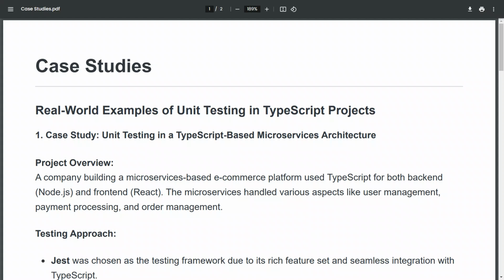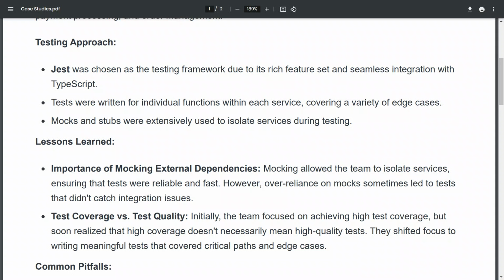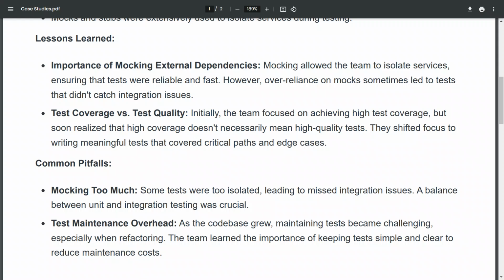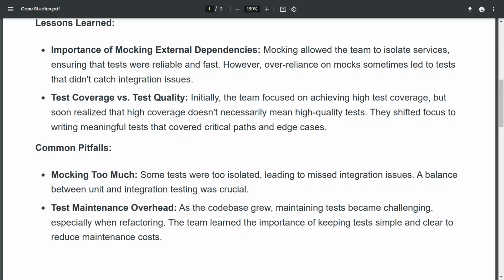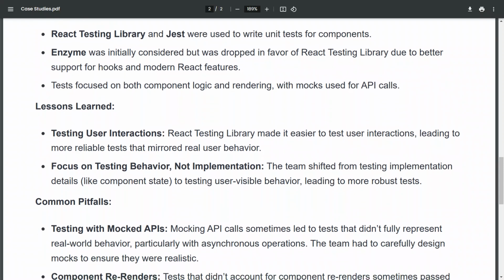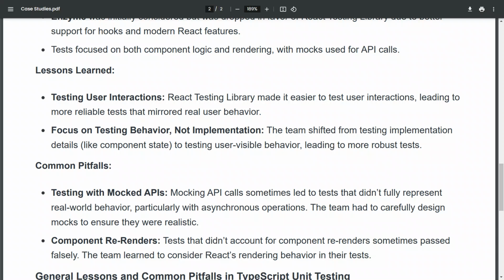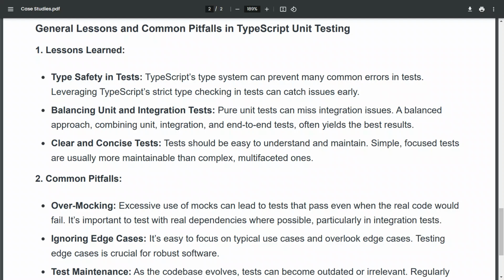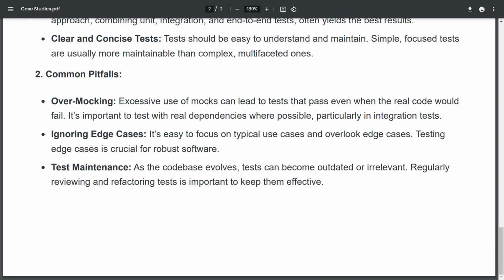Module 9.1 - Case Studies - Typescript Unit Testing Course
Welcome to LuckyReact, where we dive deep into coding and programming! In today's video, we'll explore some case studies that can be beneficial for you to understand everything about unit testing with Typescript.

- Case study of Microservices Typescript Architecture
- Case study of Frontend React Typescript Application